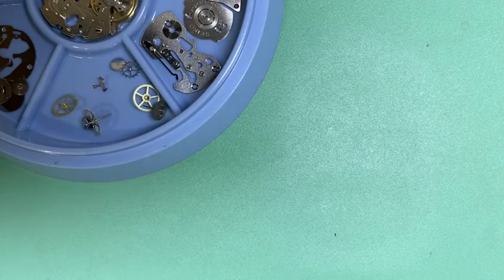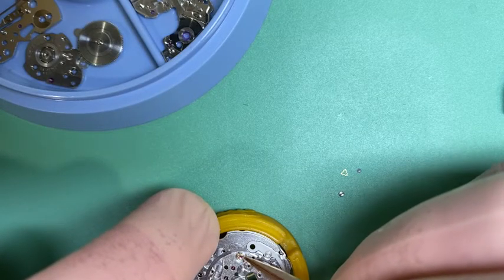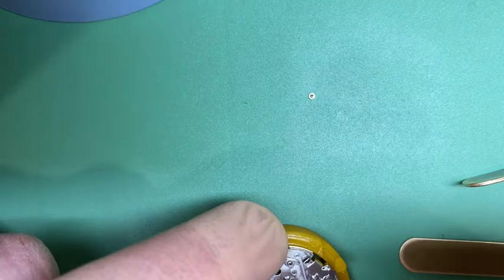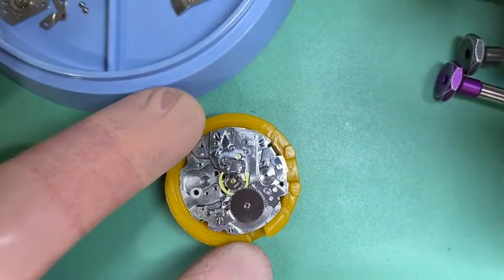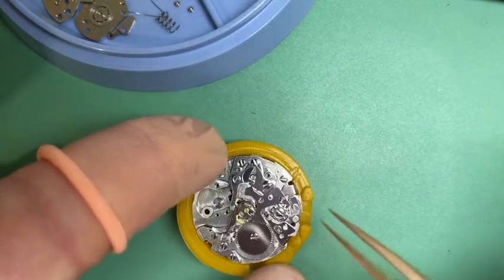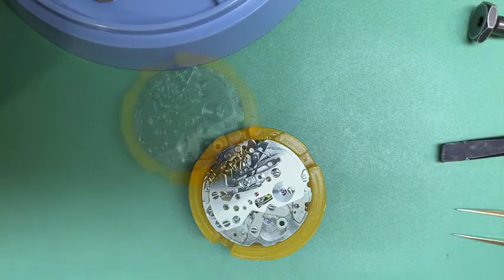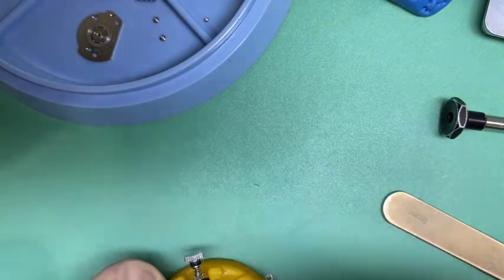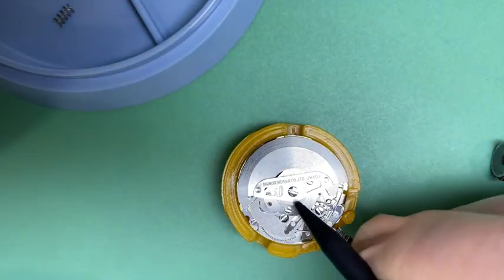Seiko 6139-6005 ‘Blue Pogue’ Service Procedure - Part 2: Assembly & Lubrication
Here I take you through the assembly and lubrications procedure for a Seiko 6139 movement.